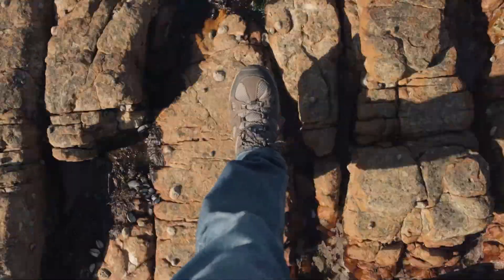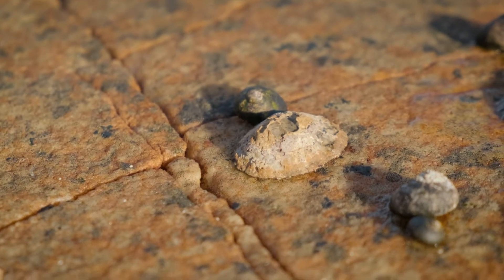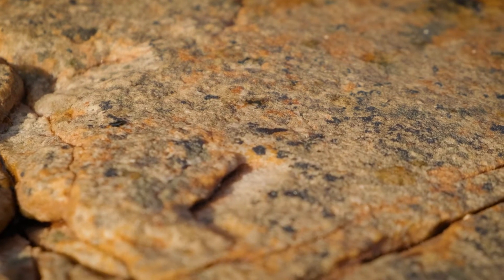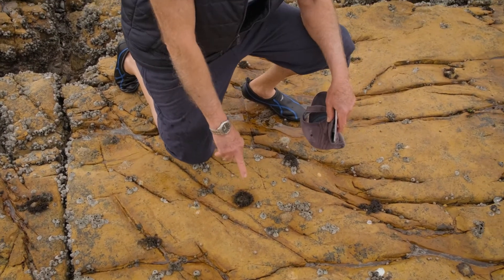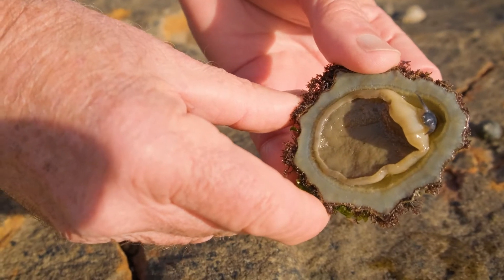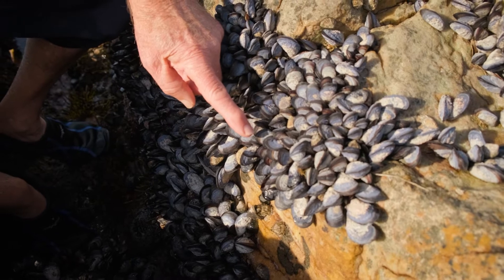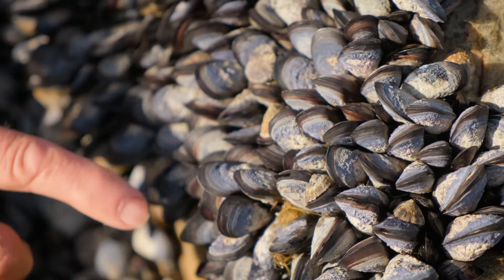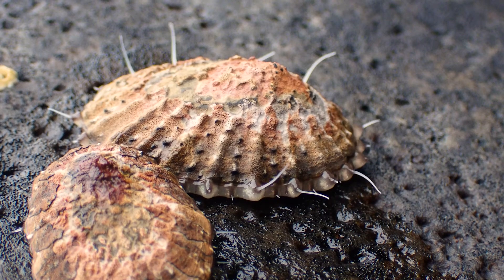Granular Limpets - that's not a patch of seaweed it's a limpet!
Episode 7: Granular Limpets

These gastropods are the cattle of the intertidal zone. They graze on algae that grows on the rocks, keeping the rocks clean. They're so good at this that often the only clumps of algae on a rockface are actually on the backs of the granular limpets themselves. Small patches of seaweed on a clean rock are usually granular limpets having their daytime nap!

Granular Limpets (Scuttellastra granularis) are very common in the cape intertidal zone and are struggling with the rapid growth of alien mussels that are taking up their territory. It turns out they have found a way to survive though.

Filming: Kleinmond and Sea Point, Western Cape, South Africa.

00:00 Introduction to Granular Limpets
01:20 Algae that limpets eat
02:14 Patches of weed growing on limpets backs
02:40 What does a limpet look like under its shell?
03:30 Invasive European mussels
04:04 How limpets live on mussels